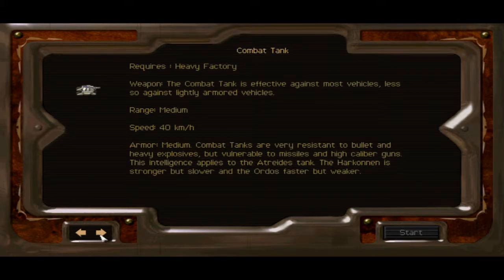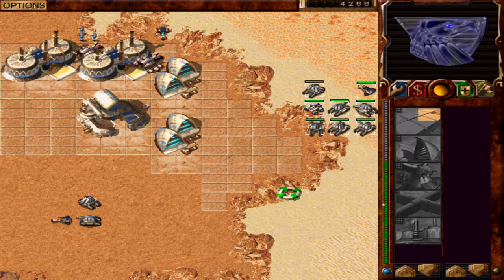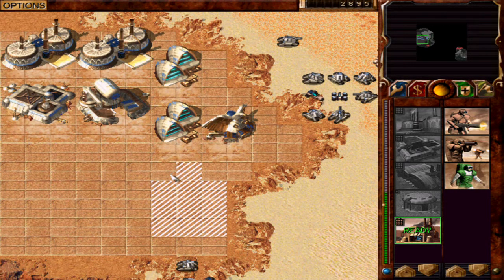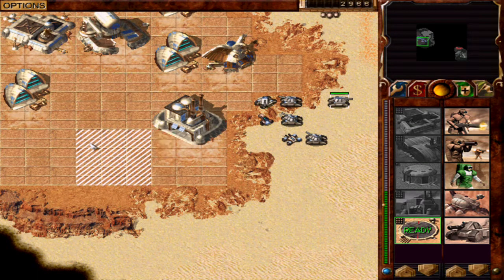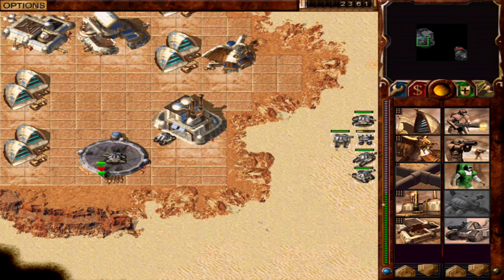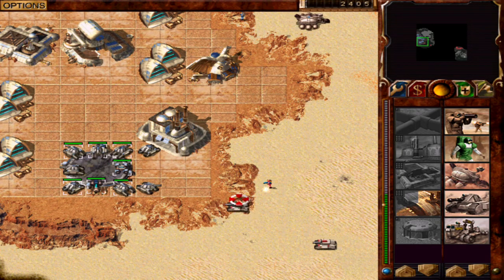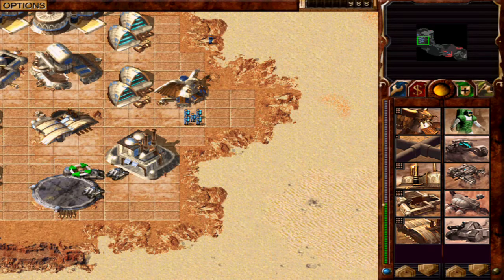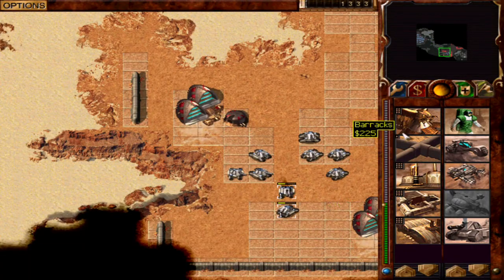(PC) Dune 2000 - Atreides 04 - Fremen in trouble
Fremen are the natives of Dune; Duke Leto of the Atreides seeks their allegiance and wants to bail them out of a tough spot. Back to work...

I probably seem to be complaining a bit during this video, which isn't really fair - I'd been playing further ahead in the campaign, to make the produced videos flow smoother, and after 2-3 daunting missions I was suffering a bit from gaming fatigue, likely causing me to be grumpy.
- Must be getting too old for the long marathon gaming sessions :P